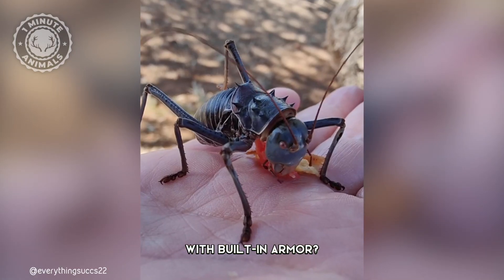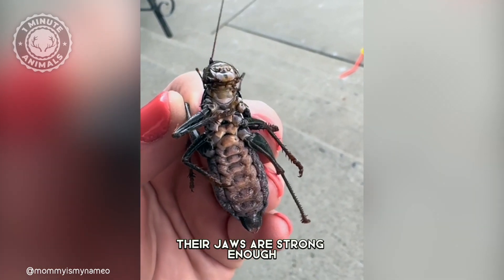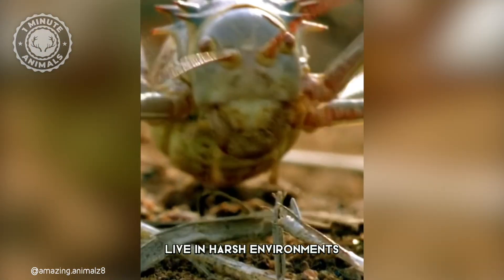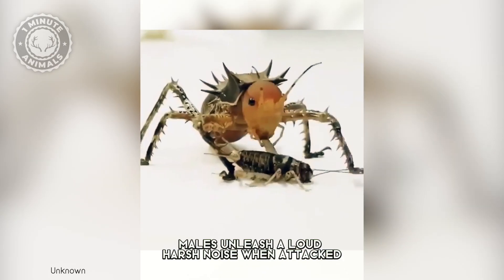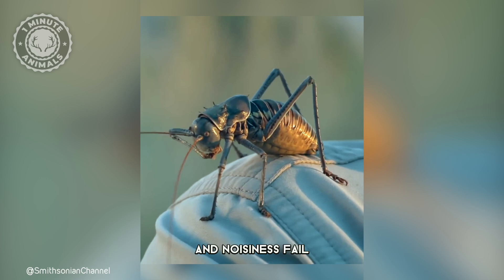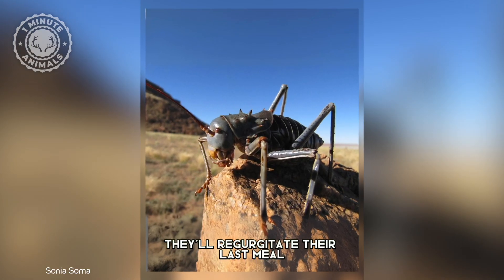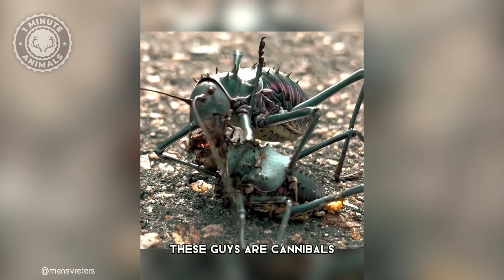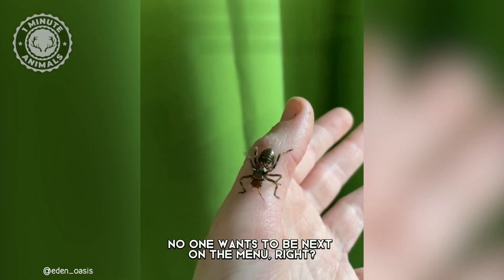Armored Cricket 🦗 The Cannibalistic Insect!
Armored Cricket - The Cannibalistic Insect! | 1 Minute Animals

Discover the armored cricket, a fascinating insect with a tough exterior and a surprising twist. Known for its cannibalistic behavior, this cricket isn't just tough – it's a survivor in the harshest conditions.

Their armored bodies provide protection, while their unusual diet keeps them thriving. Dive into the world of these resilient insects and uncover their dark, intriguing habits.